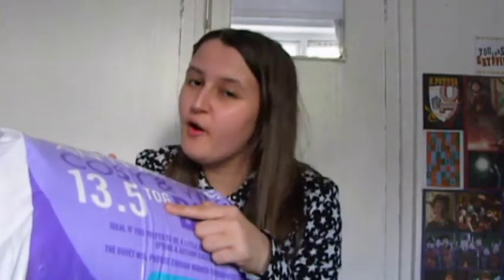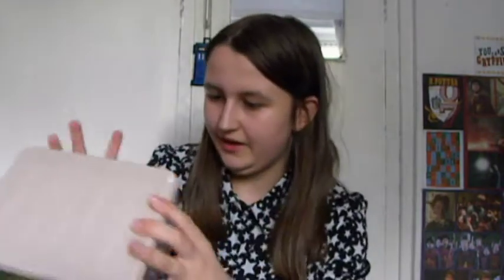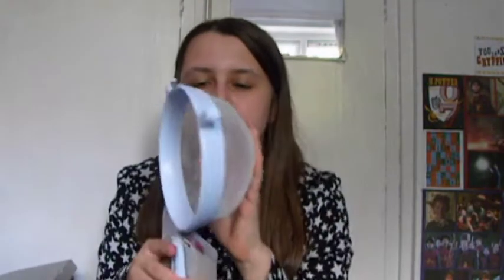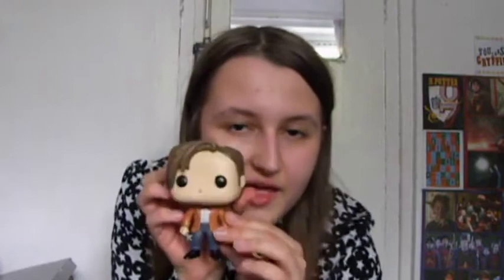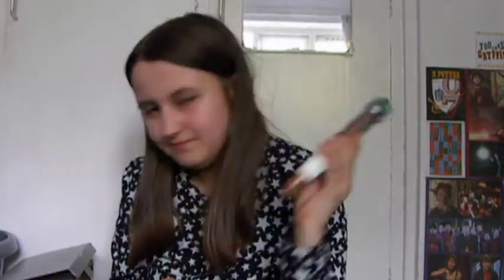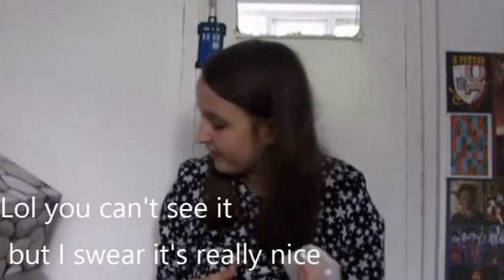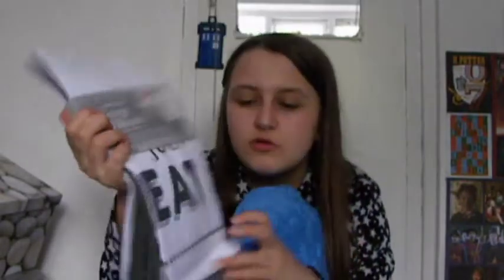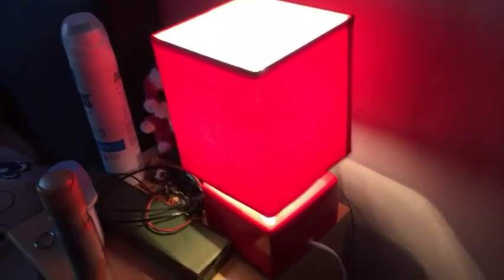UNIVERSITY HAUL 2017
I GOT INTO UNI! And I spent a large majority of my money on uni stuff that I thought I would show you!

Also, If you haven't realised, I've re-branded my channel, I hope you like it!